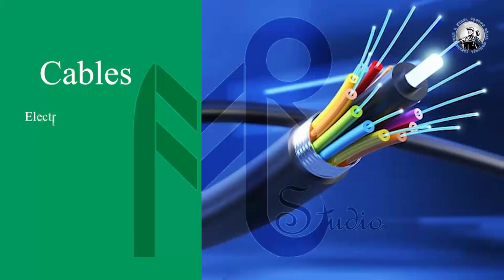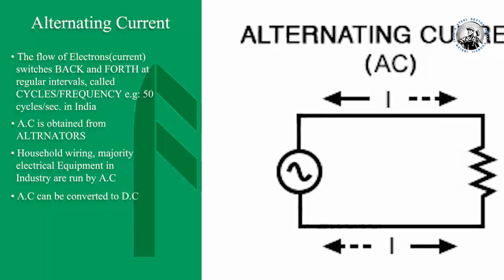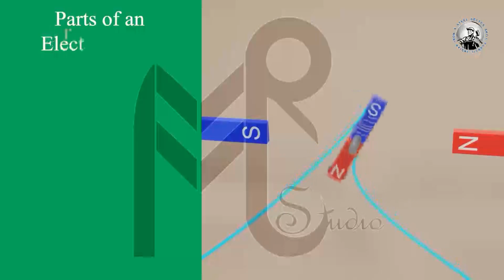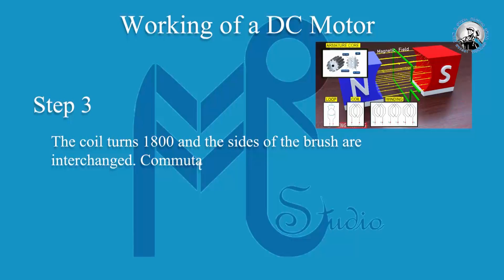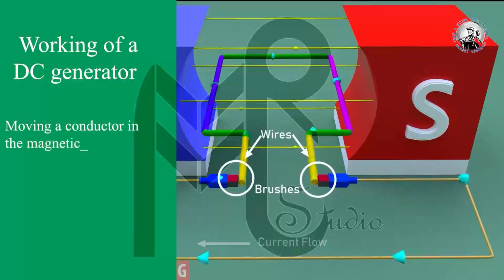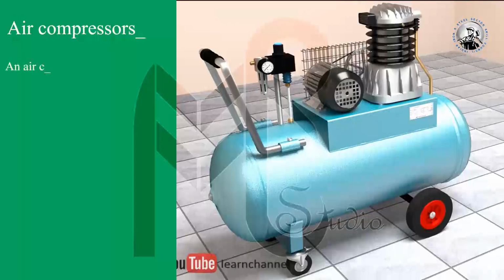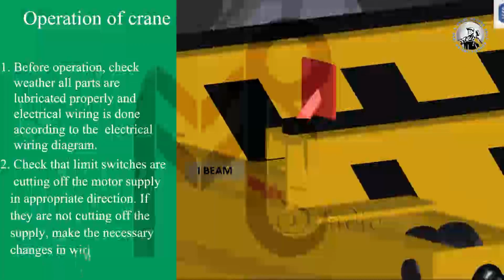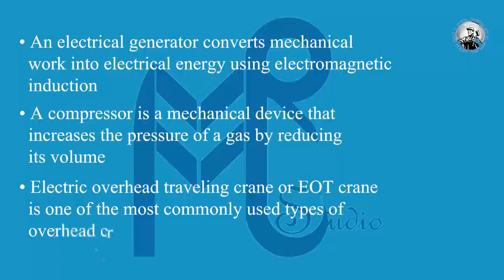Unit 5.1 - Various Electrical Machines and Their Use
Various Electrical Machines and Their Use